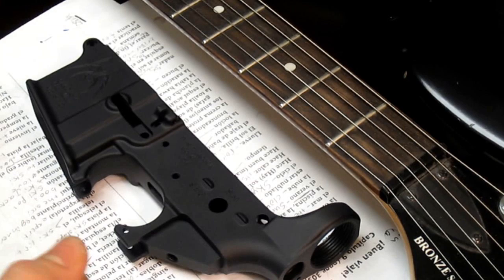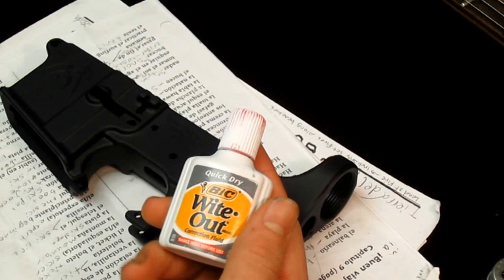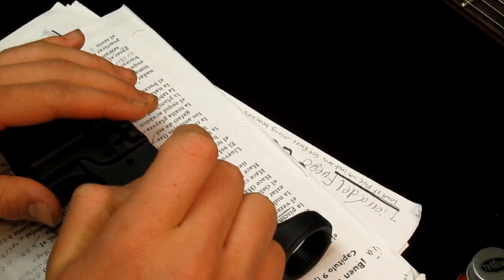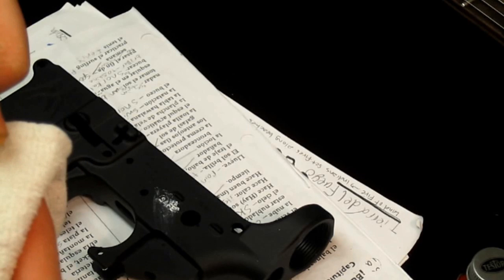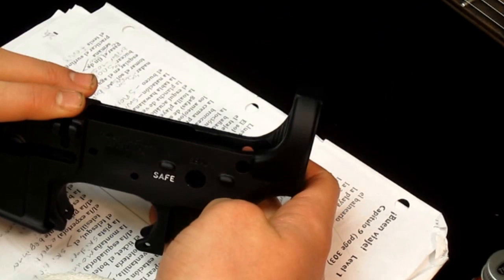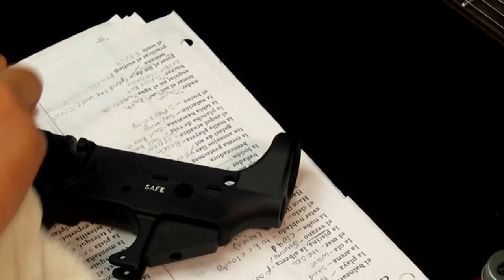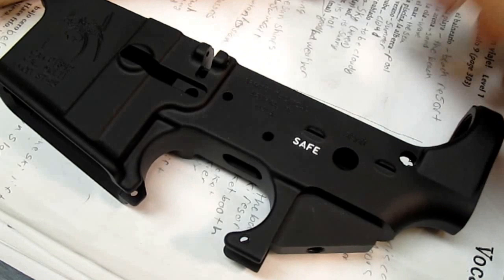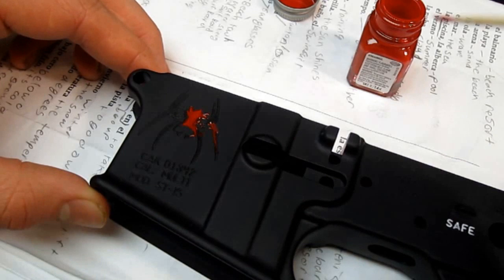Full Step by Step guide to Building Your own AR-15: Part 3 Painting roll marks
Just got some enamel paint for $1.62 at a local Michaels, white out=free, rem oil=free, and i ended up filling everything in, then chainged my mind and removed some, you can see in the pictures i didn't quite get it all the way but i took a dental pick, electric too brush, and some hoppies and scrubbed it and got it all out it looks really sweet now u'll see it in my next video on the AR Build